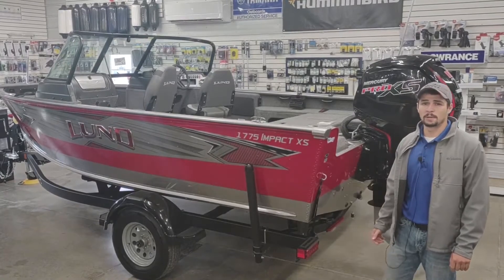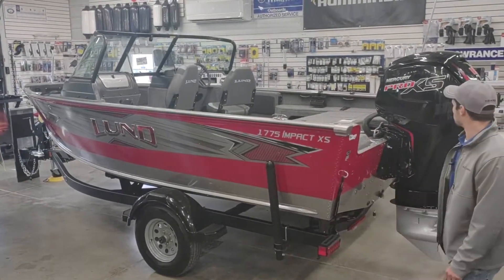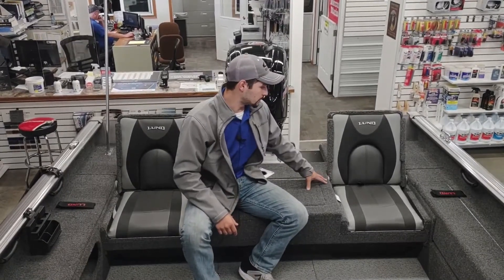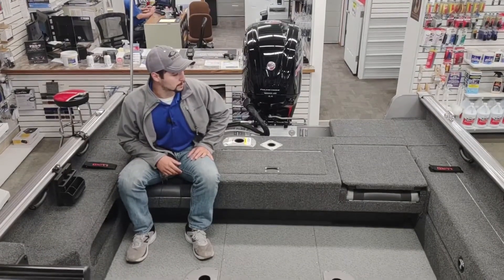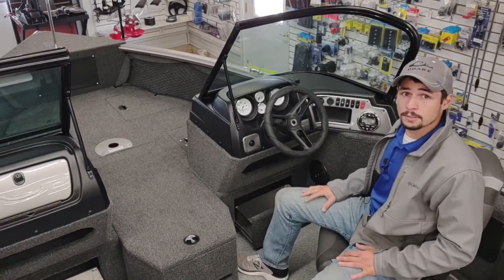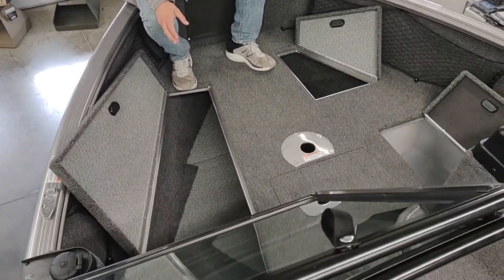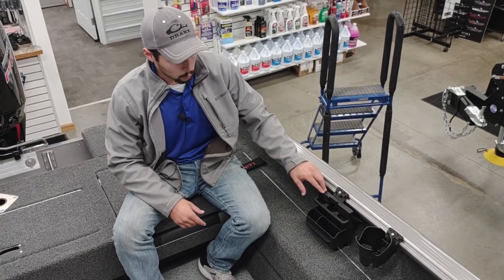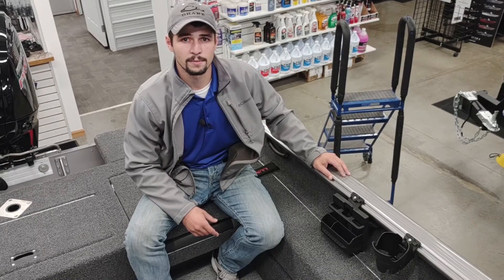2021 Lund 1775 Impact XS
The 1775 Lund Impact XS sports a full windshield to comfortably protect the entire family. The family fishing boat features include a center rod locker, two livewells, large casting decks and even a ski pylon optioins for family fun. There's even a boarding ladder and rear flip seats to accommodate the entire family and friends.